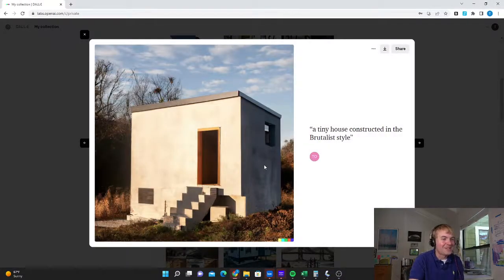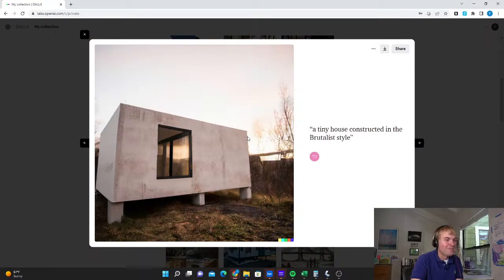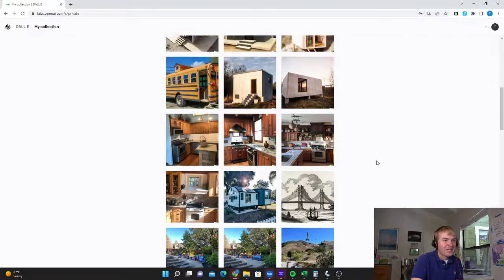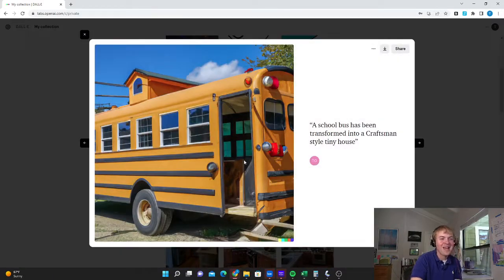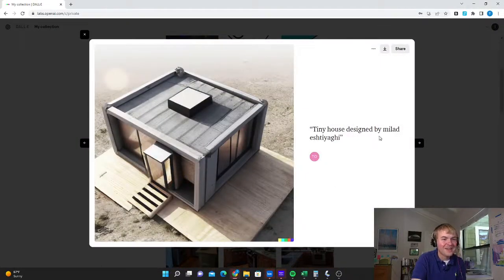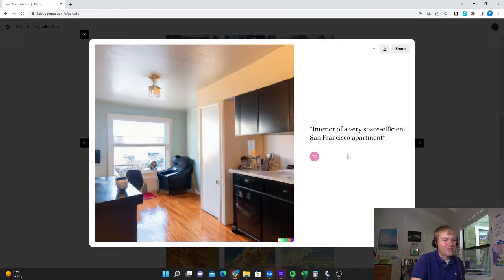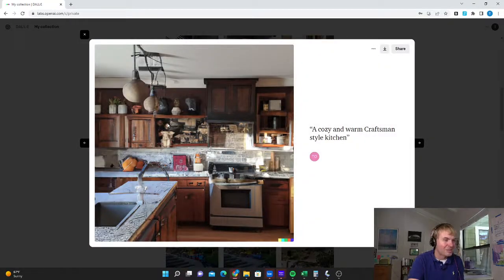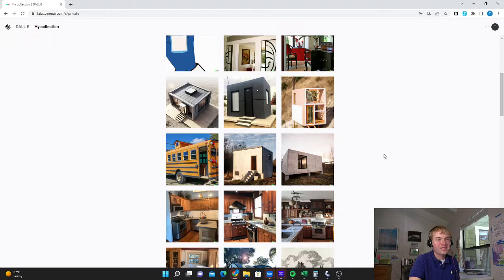I Had DALL-E Imagine High-Concept Tiny Houses in Four Architectural Styles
I asked OpenAI's DALL-E to generate a brutalist tiny house, Craftsman converted bus tiny house, contemporary tiny house and Art Deco tiny house. Here's what it came up with.